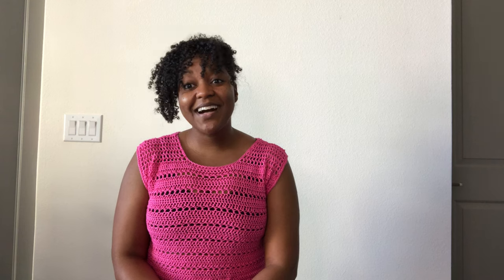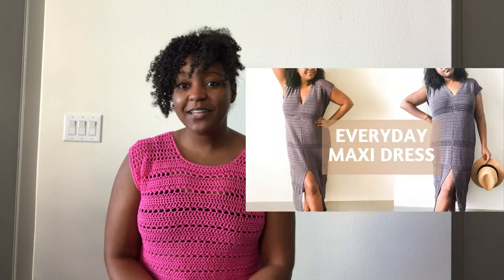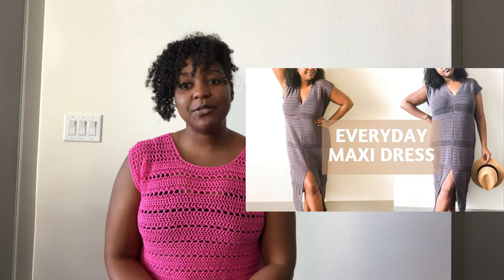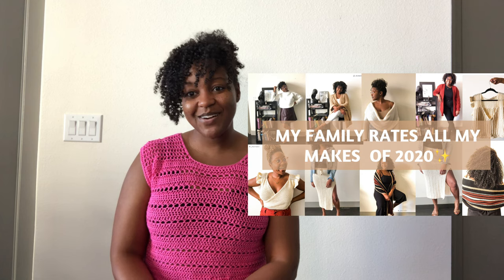Designs by Key | Summer Breeze Crop Top 2.0 | Lionbrand Truboo | Free Crochet Top Pattern Review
Hey guys! Welcome back! 👋🏾 Today I am introducing yall to yet another beautiful black maker, Key of Designs by Key. She created this super beginner summer crochet crop top. For anyone looking for a way to get into crochet garment making, this is definitely the piece to start with. So, here I am with this super cute HOT PINK crop top! 😍😍😍 I am so in love with how this turned out. Last summer I used Lionbrand Truboo to make a maxi dress and LOVED it. Here I am again with that same gorgeous yarn in a much brighter color. Let me know if you have ever worked with Truboo before in the comments below.

✨Video Content:
///Backstory - 1:00
///Meet The Designer - 1:47
///Pattern - 2:55
///Yarn - 5:48